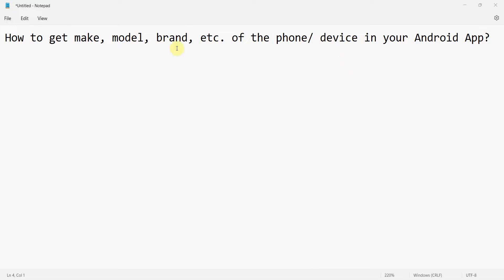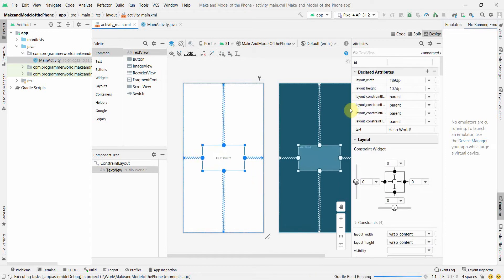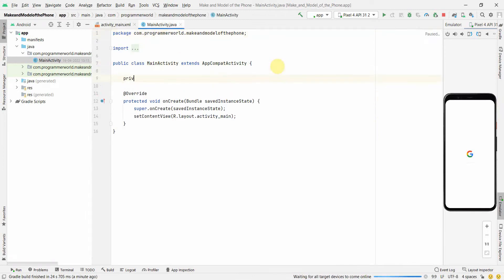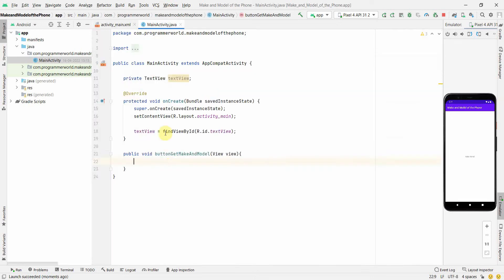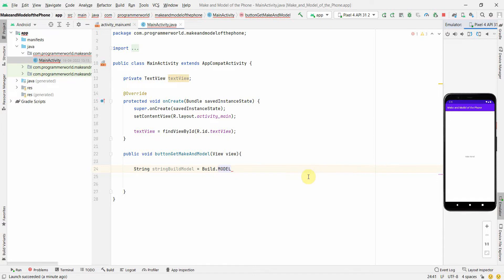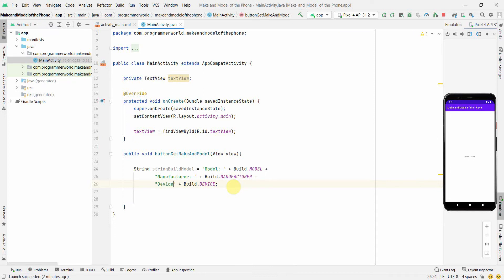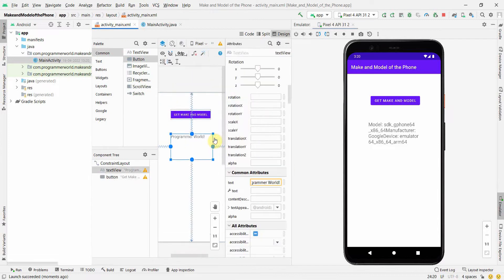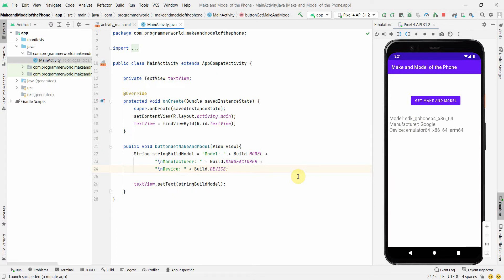How to get make, model, brand, etc. of the phone/ device in your Android App?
In this video it shows how to get the details of the phone such as Model, Manufacturer, Device name, etc. using the Build object in the code. The details of the phone from the Build is available to any app so it can easily be accessed to fetch the details of the phone on which the App is running.

However, the main Java code is copied below also for reference:

package com.programmerworld.makeandmodelofthephone;

import androidx.appcompat.app.AppCompatActivity;

import android.os.Build;
import android.os.Bundle;
import android.view.View;
import android.widget.TextView;

    protected void onCreate(Bundle savedInstanceState) {
        super.onCreate(savedInstanceState);
        setContentView(R.layout.activity_main);
        textView = findViewById(R.id.textView);

    public void buttonGetMakeAndModel(View view){
        String stringBuildModel = "Model: " + Build.MODEL +
                "\nManufacturer: " + Build.MANUFACTURER +
                "\nDevice: " + Build.DEVICE;